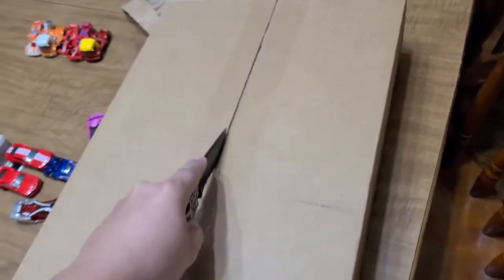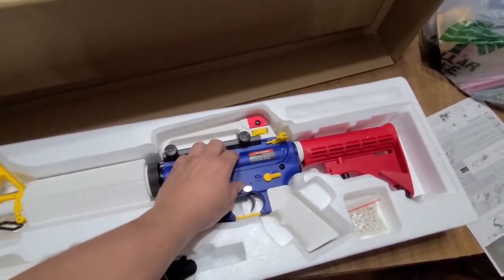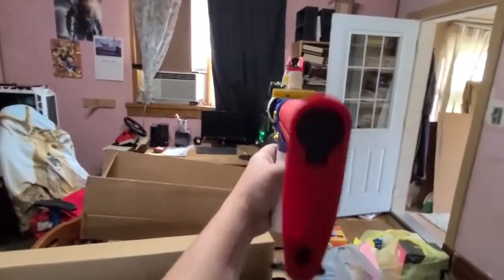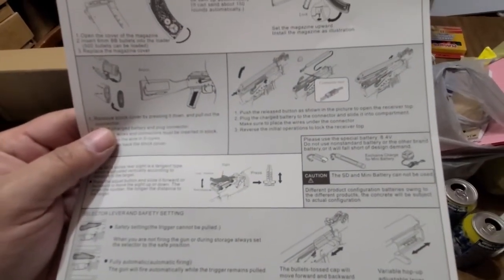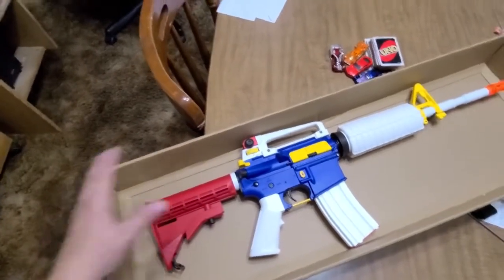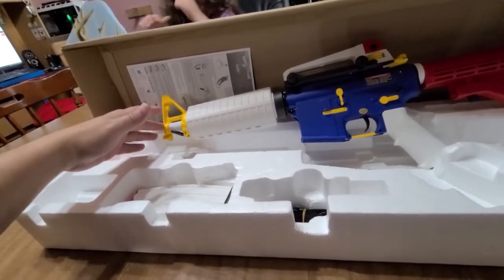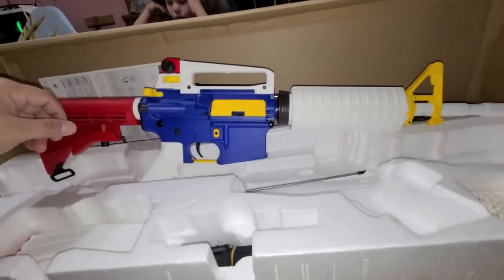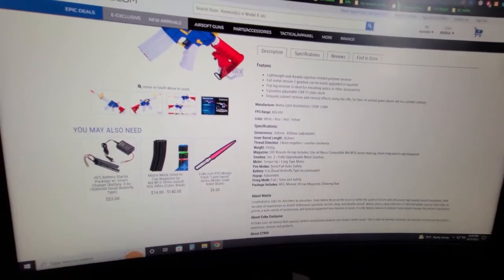Matrix Custom Gundam Inspired Airsoft M4 E.F.S.F.Custom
9.6v Small Butterfly battery is what u can use